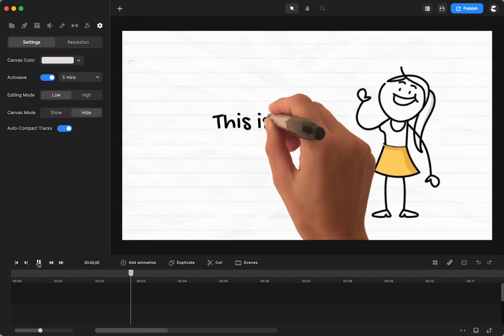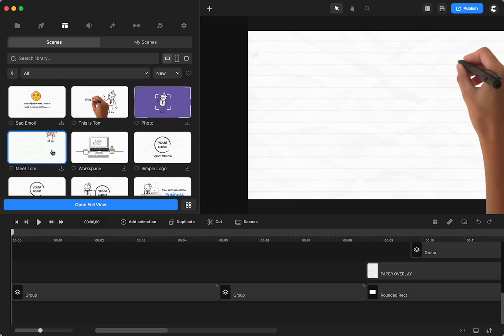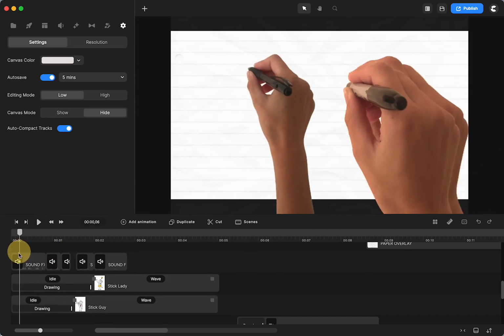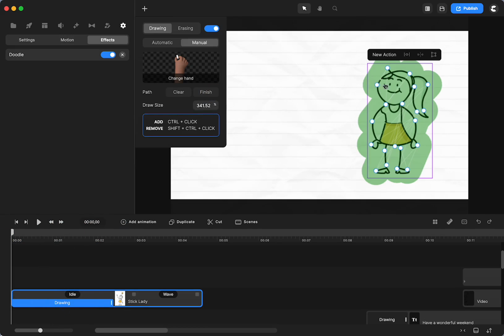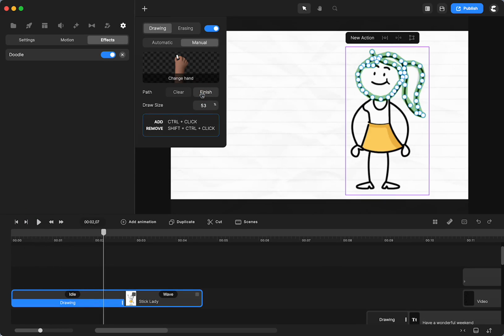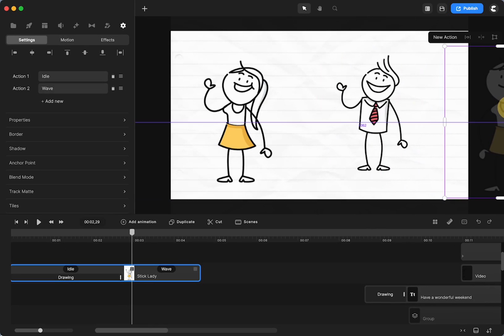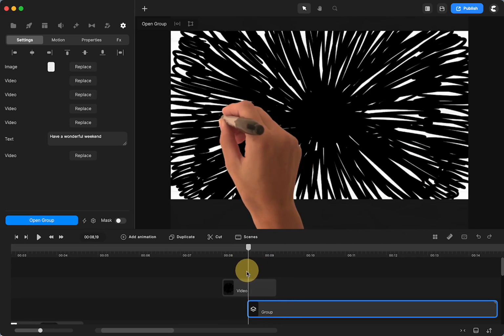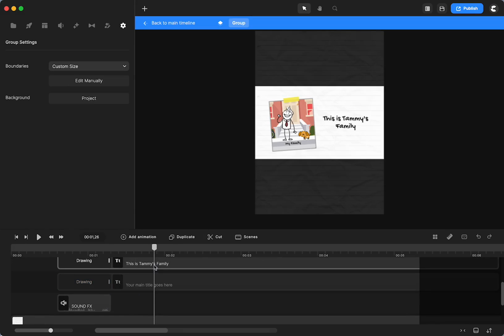CreateStudio: Edit the Path of a Doodle in Pre-Made Doodle Scenes (Complete Project Tutorial)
I’ll show you all the Doodle effects, characters, and scenes - and how to edit the path of the doodle drawing! I haven’t used Doodle for a while, and practiced beforehand, but you’ll see that I still forgot some things. Then how to fix the mistakes. I could re-record, but to be honest, I let my students know when I’ve made mistakes. And am fine doing so here, too :) Sometimes seeing how to fix errors is the most helpful thing we can learn!

But - as always, Key Moments can be found below.

And here are links to the other tutorials I mentioned in this tutorial.

Some Key Moments:

00:00  Intro / Example
00::25  Find Pre-Made Doodle Scenes
01:01  Simple Edit of 2 Doodle Elements
03:24  Begin Scene 1
06:03  Character Doodle Path - How to Add / Example
08:27  Edit Doodle Path
19:53  Replace Characters and Text in Pre-Made Scenes
21:35  Find Doodle Transitions and SO MANY Doodle Effects
23:00  Add a Doodle Transition (and see my learning here, as well!)
25:00  Edit Image in Pre-Made Scene with Doodle Characters and Backgound